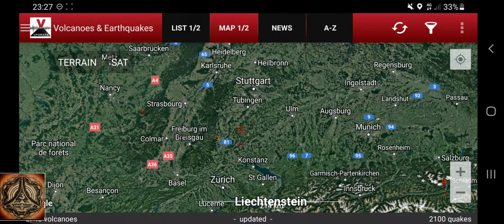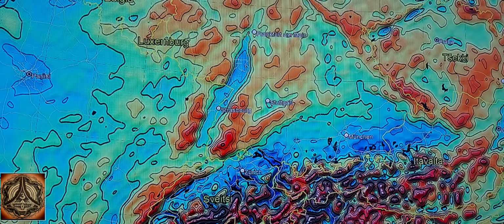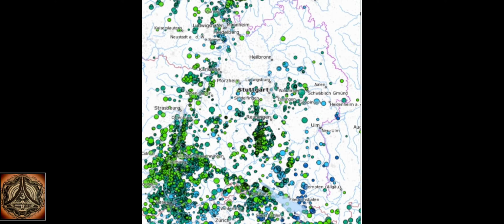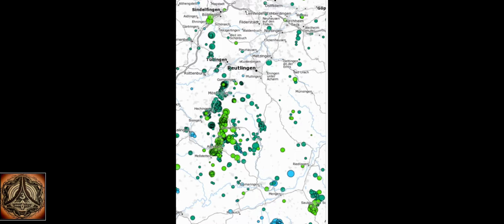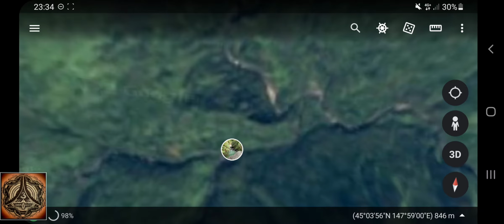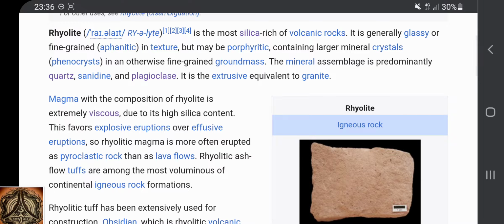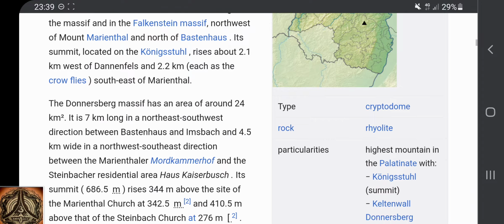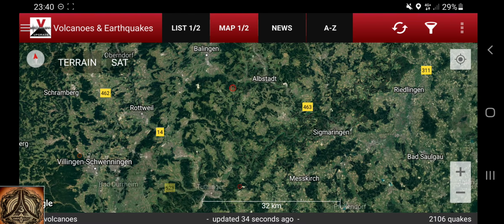Quakes, Rhyolite, Cryptodomes | Germany, Kuril Islands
It is all about the water...

Earthquake M2.0 - Germany: Albstadt D - Mon, 28 Feb 2022 05:58:47 UTC (07:58 GMT+02:00) - 15 hours ago

Earthquake M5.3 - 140 Km SSE of Kuril’sk, Russia - Mon, 28 Feb 2022 11:35:07 UTC (13:35 GMT+02:00) - 10 hours ago

the map, really difficult to use with a phone and yes, there are DRAGONS in their flag...

Dragons are everywhere